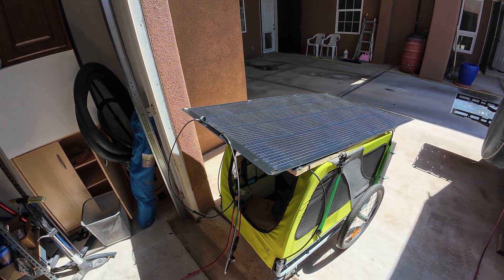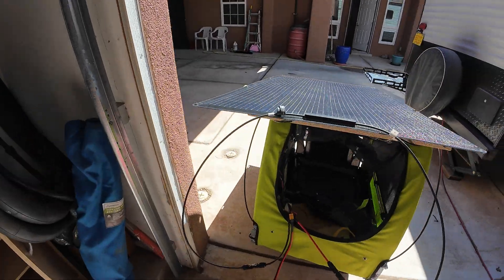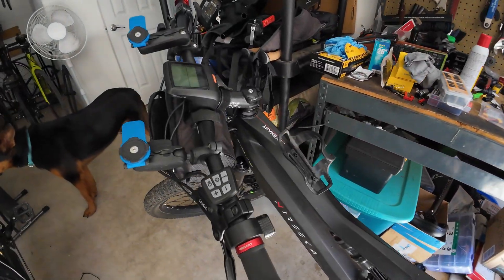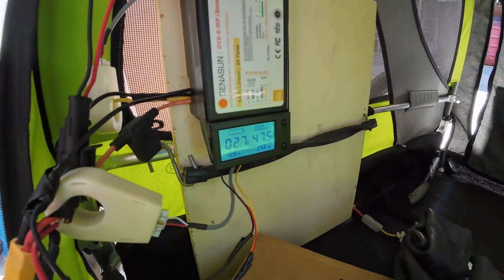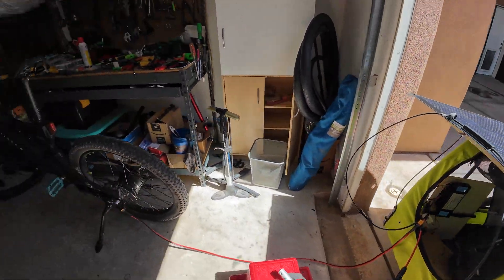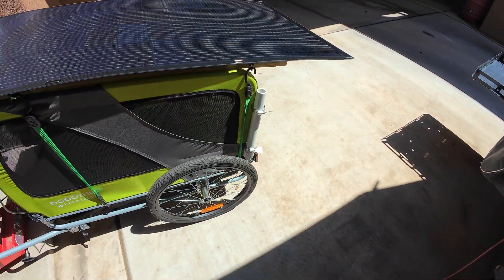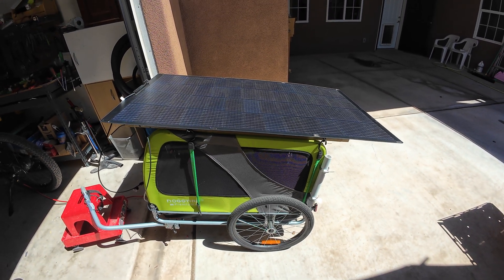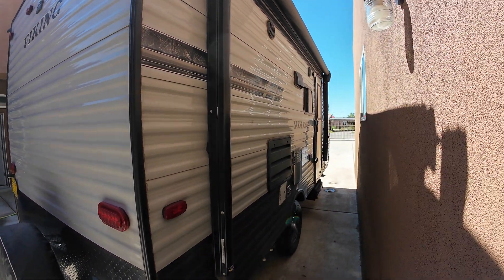200 Watt Solar E-Bike Trailer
Testing the Allpowers 200 Watt Solar Panel

Premium XL Pet Bike Trailer
ALLPOWERS Solar Panel 200W
Genasun GVB-8-Li-54.2V-WP
DROK Voltage Amp Meter DC